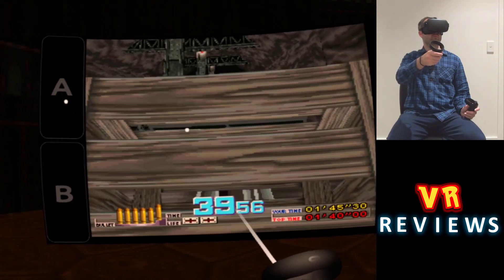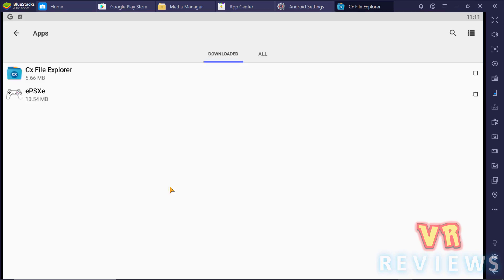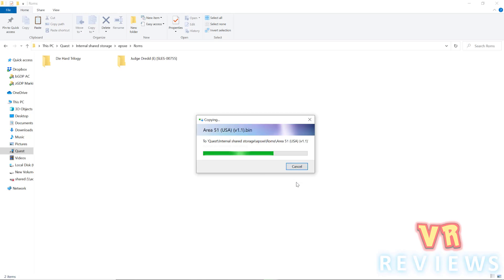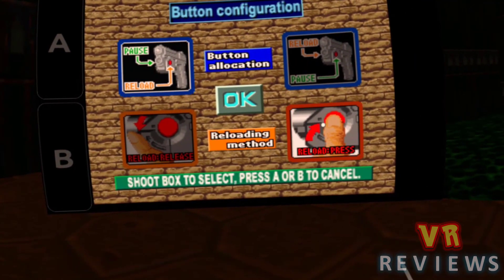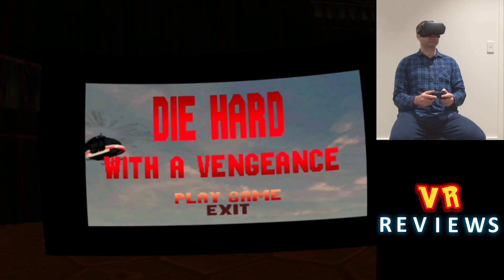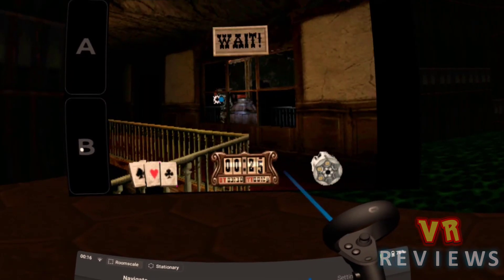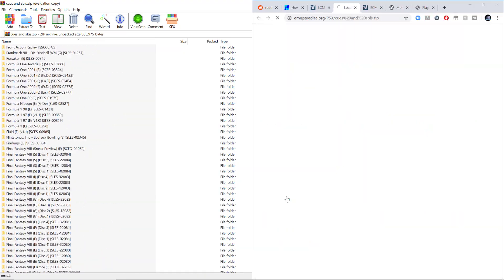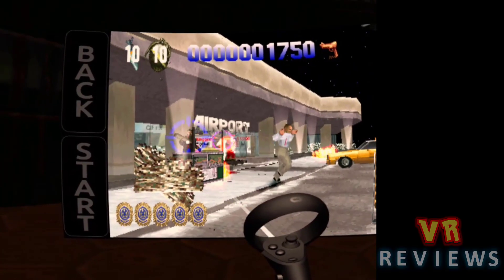Oculus Quest PS1 Lightgun Games! Play Time Crisis with Quest controllers. Playstation shooting games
FOR LIST OF TESTED GAMES AND LINKS TO INSTALL SOFTWARE USED IN THIS VIDEO, SEE PINNED POST IN COMMENTS SECTION BELOW.

0:45 Install ePSXe PS1 Emulator
2:02 Adding and Playing PS1 Roms
7:03 Getting PS1 Roms to work with Emulators

I take you through how to play classic PS1 lightgun games using ePSXe and your Oculus Quest controllers as lightguns. No PC connection required. Time Crisis, Die Hard Trilogy, and Point Blank are among some of the many classic light gun games you can play on your Quest. I also show you how to get PS1 roms working on your PS1 emulator.